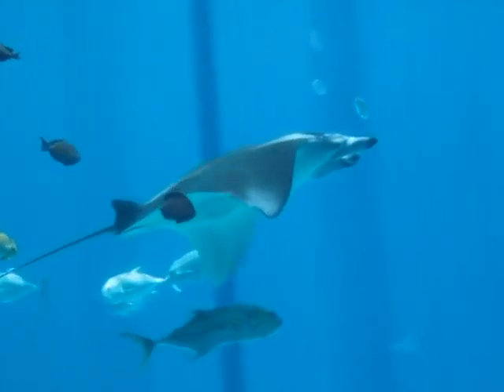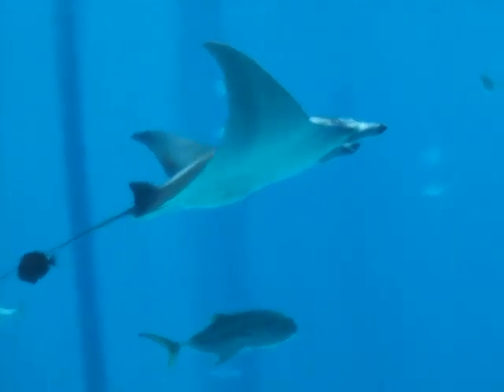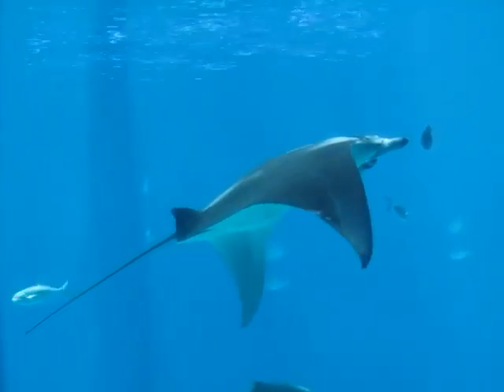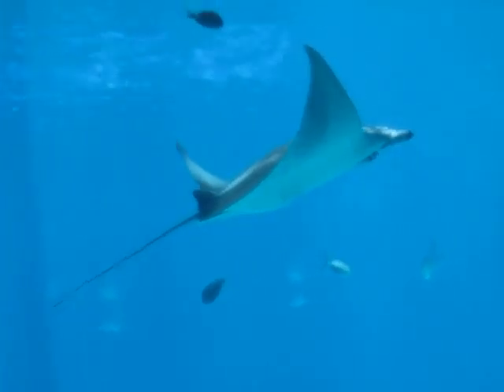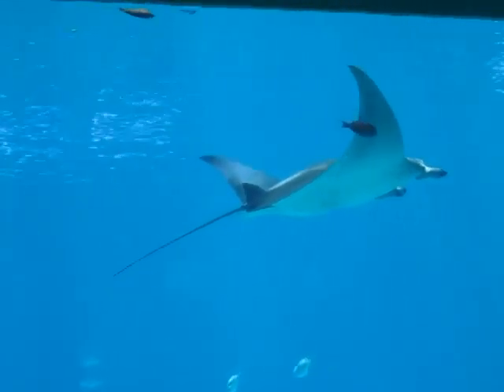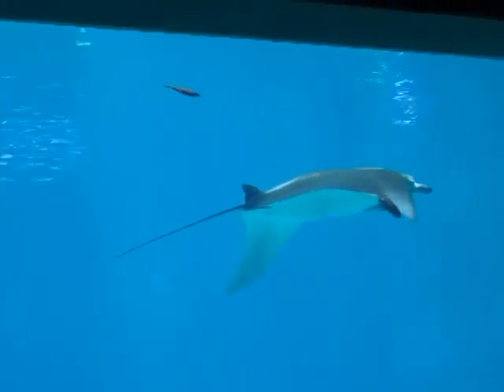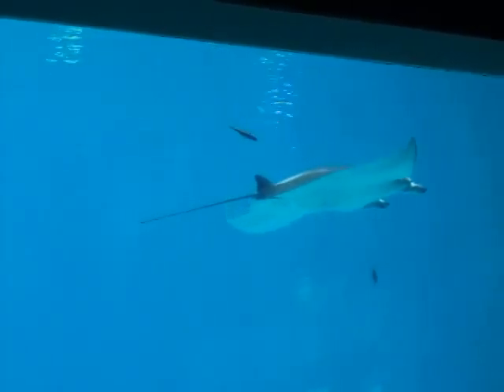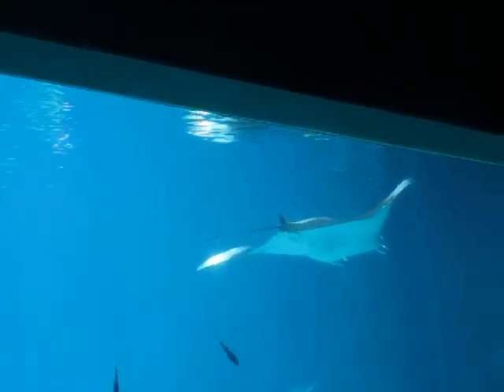Manta Ray 1 Georgia Aquarium